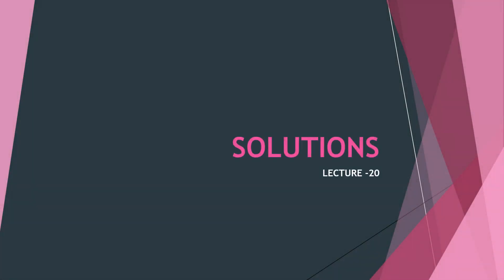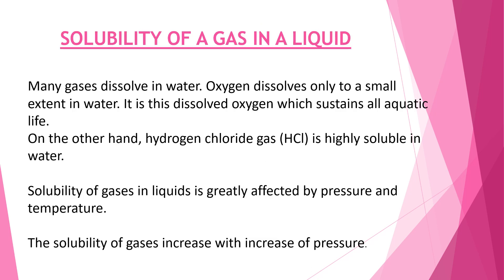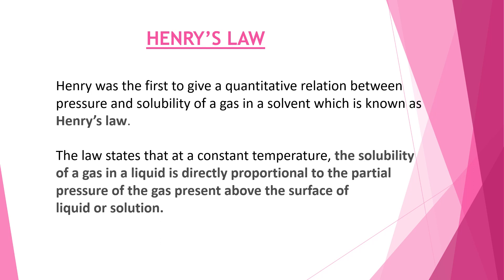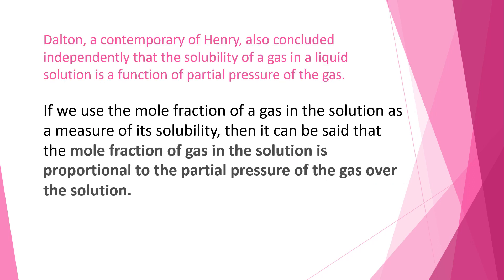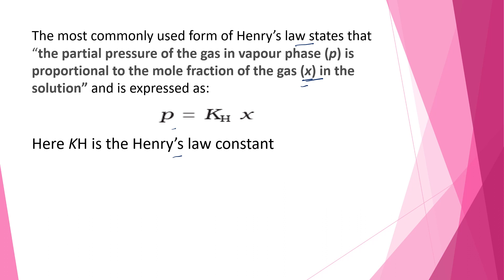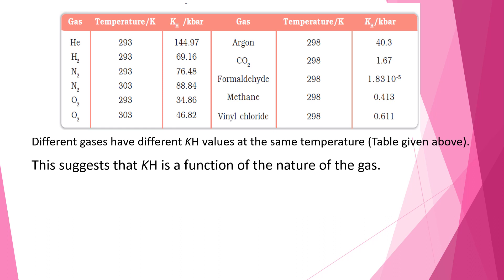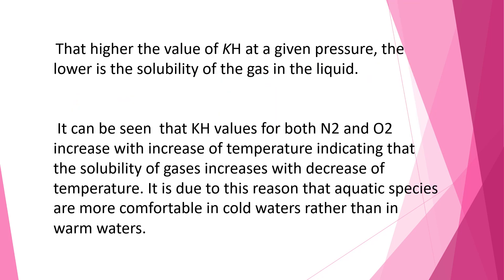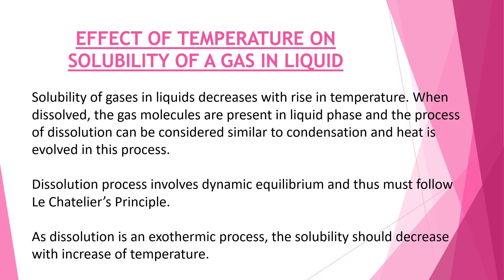SOLUBILITY OF GAS IN A LIQUID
SOLUTIONS#CLASS 12#NCERT#CONCEPT OF SOLUBILTY